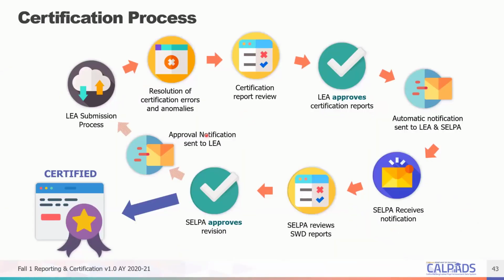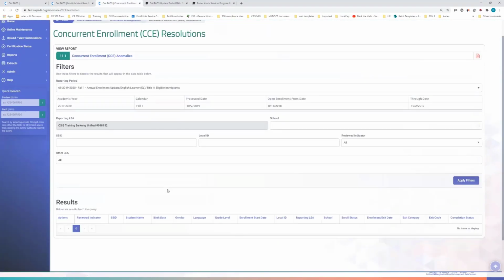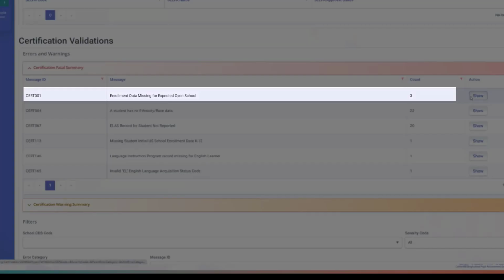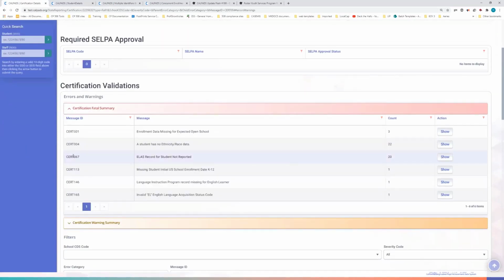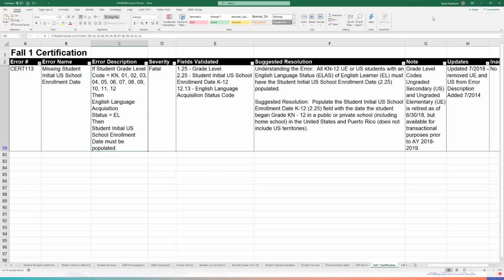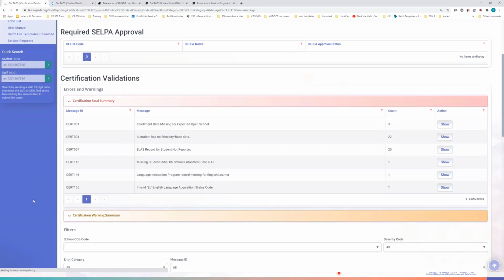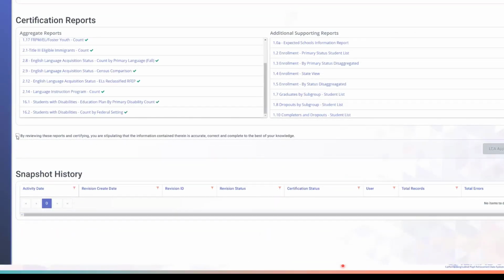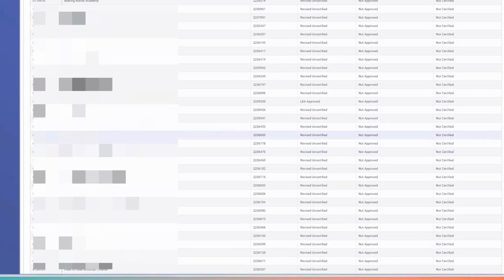20/21 FALL1-Reporting and Certification-(Module D) Certification Process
50:54 - Certification Process
51:32 - What is the Anomaly percentage
53:42 - Certification Status
54:53 - Certification Details Demonstration
54:55 - How to find your Certification Status
55:24 - Where to find your Anomalies
56:32 - Something to Note about Anomalies
56:40 - What is the change to Anomaly percentage
56:52 - Which two Anomalies need to be cleared
57:58 - When are the snapshots available to review
59:04 - How to Freeze zero error report to review
1:00:08 - How to see the Certification Errors
1:01:20 - How to resolve a  CERT001  For Fall 1
1:02:12 - How to resolve a  CERT004  For Fall 1
1:05:07 - Note about SED- Social Economically  Disadvantage
1:05:51 - Why does 1.1 and 1.2 not match 1.17 report
1:06:23 - How to resolve a  CERT067  For Fall 1
1:08:09 - What about Correction reason codes
1:08:45 - What is a Validation error SELA0215
1:09:18 - How to resolve a  CERT113 For Fall 1
1:09:34 - How to determine the Key Error element
1:11:44 - the difference between submission and Cert Error
1:12:04 - Why CERT113 if all data upload correctly
1:13:49 - Where to fine the information forCERT113
1:16:44 - How to resolve a  CERT146  For Fall 1
1:18:13 - How to resolve a  CERT165  For Fall 1
1:18:19 - Who are ADEL students
1:19:09 - When will a CERT165 trigger
1:19:19 - How to resolve a CERT165
1:20:10 - What is ADEL
1:20:39 - If a student is  RFEP or IFEP  turns age 22
1:20:46 - Students are 22 TBD or EL